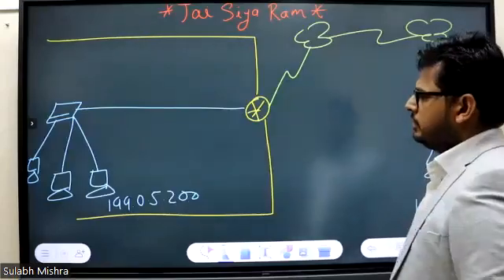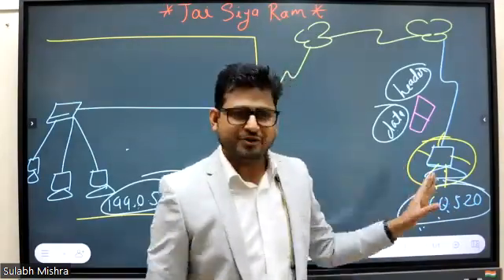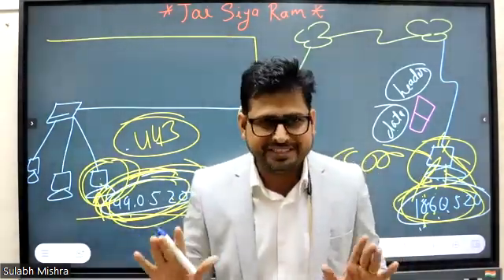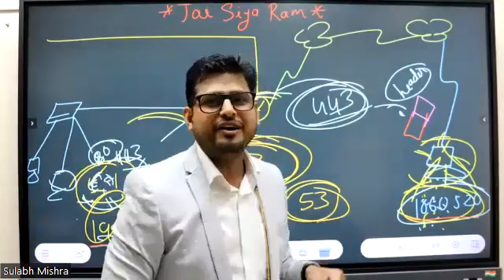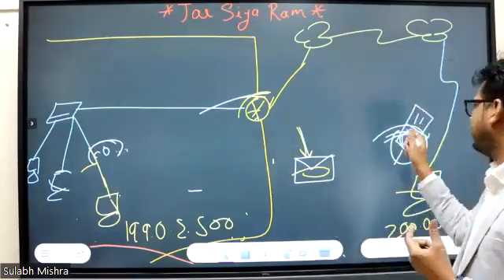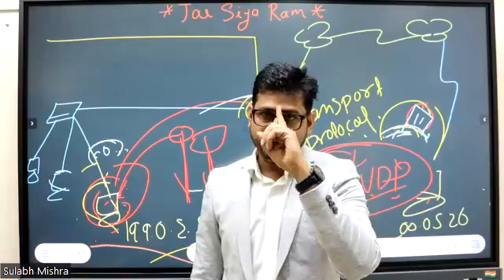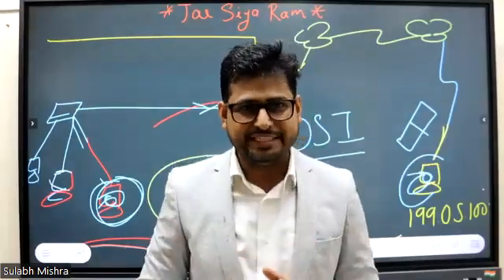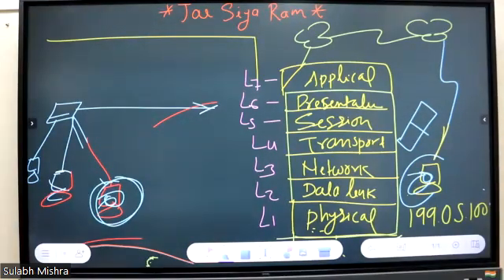SOC Analyst Session 4th Day by SULABH MISHRA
In this video, you will learn the most important topics around the SOC Processes.

8+ YEARS OF EXCELLENCE IN CYBER SECURITY TRAINING & SERVICES